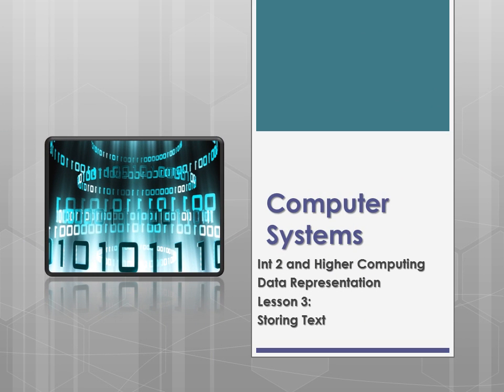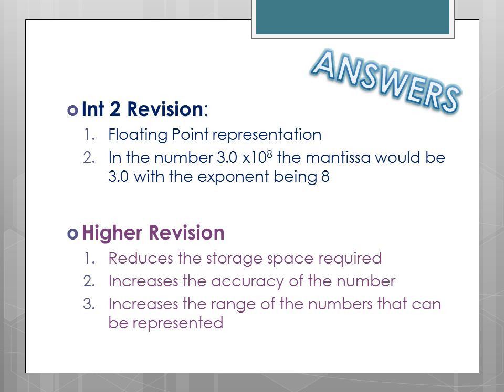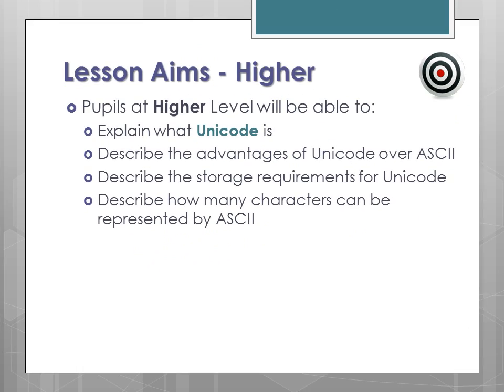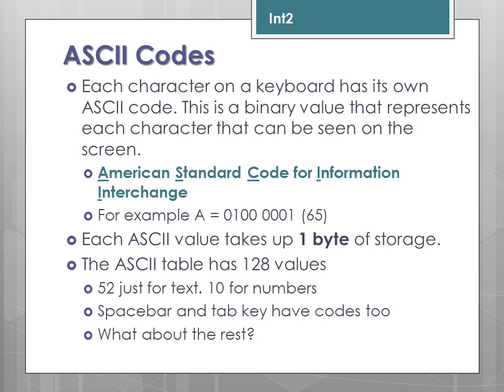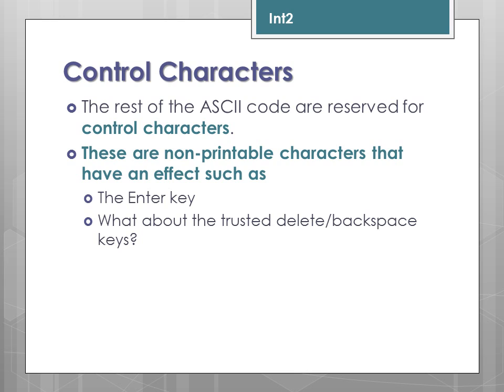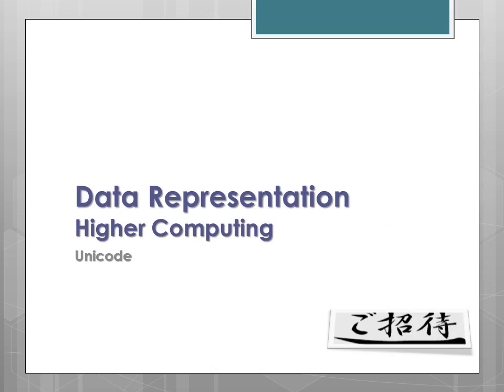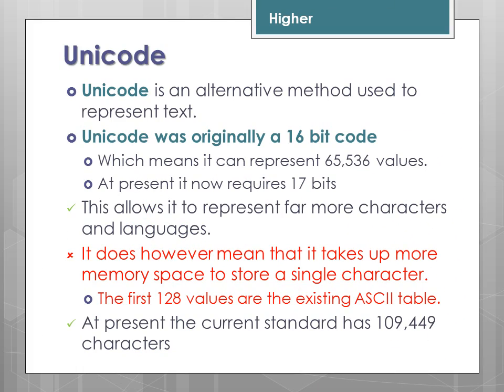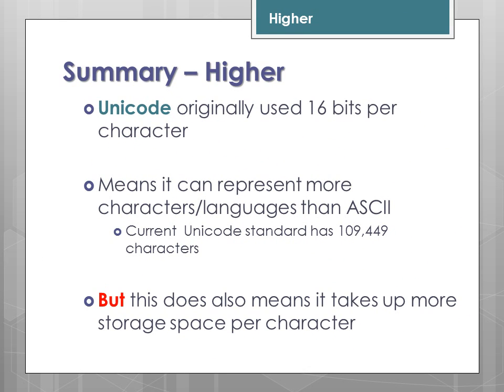Higher Computing - Computer Systems: Storing Text using ASCII and Unicode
Lesson 3 of Data Representation, looking at ASCII, Unicode and the advantages and disadvantages of each.